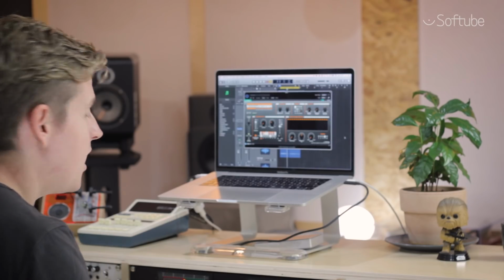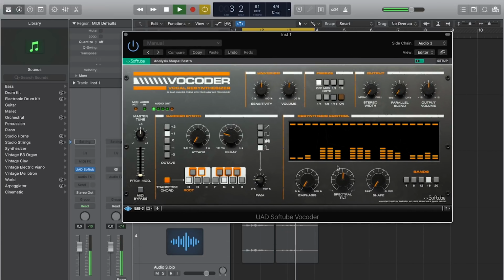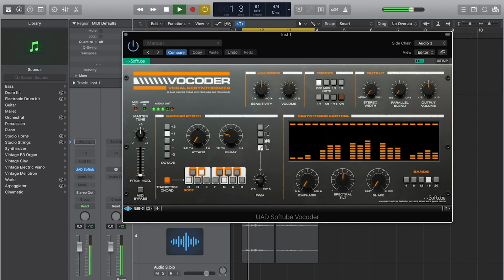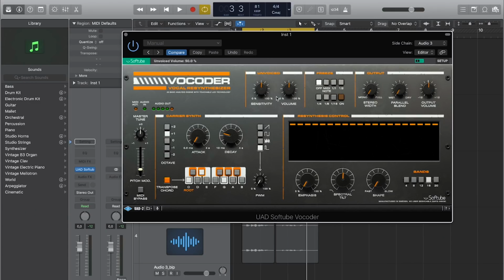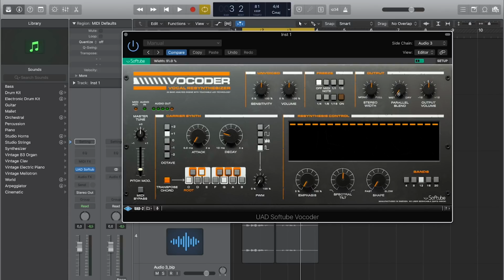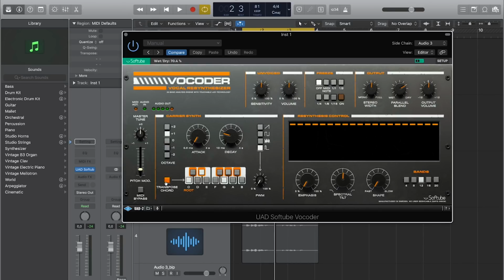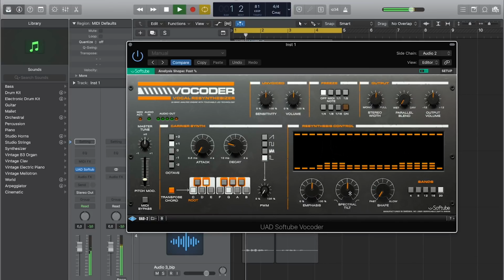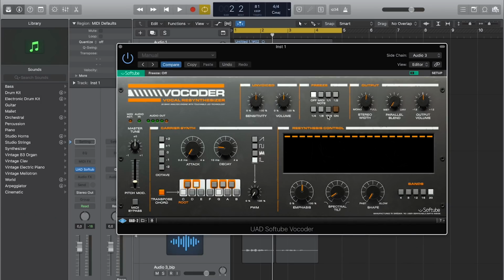UAD Softube Vocoder Tips and Tricks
In this video, Softube product specialist George Reece shows you how to harness the Softube Vocoder on vocals, drum loops, and more.